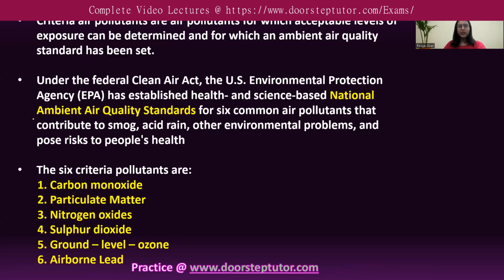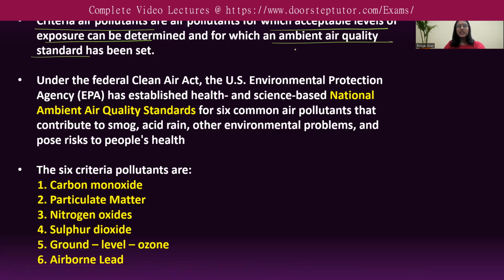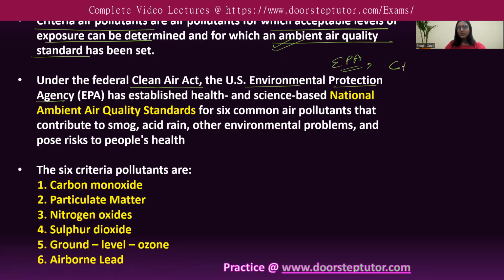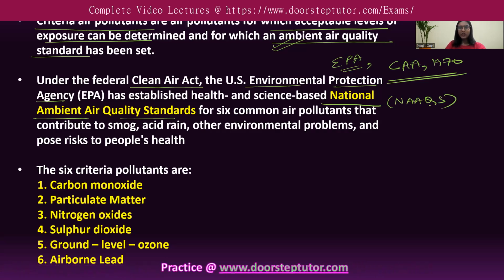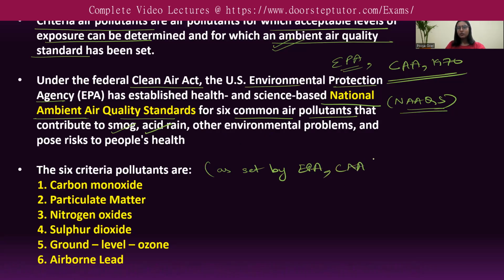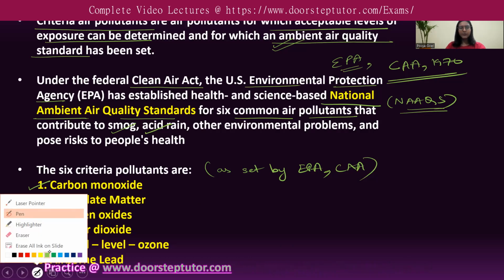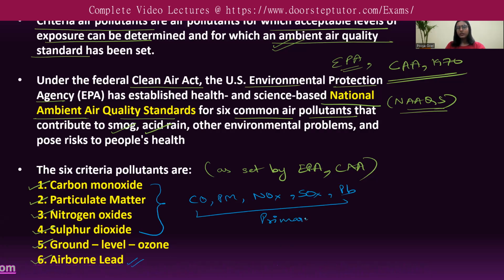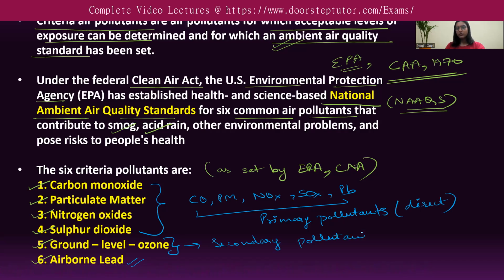Air Pollution: Sources & Types - Criteria & Impacts | UGC Environmental Science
Chapters:
0:02 Introduction to Air Pollution
0:18 Meaning of Criteria Air Pollutants
0:43 EPA and Clean Air Act 1970
1:24 National Ambient Air Quality Standards (NAAQS)
1:55 The Six Criteria Pollutants
2:32 Primary vs Secondary Pollutants

This video provides a comprehensive breakdown of the six criteria air pollutants as defined by the EPA under the Clean Air Act of 1970, including their primary sources and health impacts. Understanding these standards and the distinction between primary and secondary pollutants is essential for scoring well on the UGC NET Environmental Science exam. Mastering these fundamental concepts is key to solving technical questions regarding air quality standards and pollutant classifications.